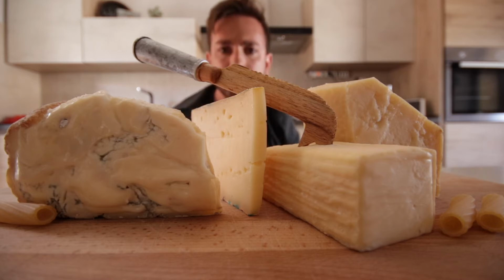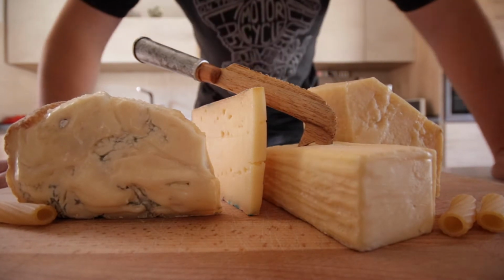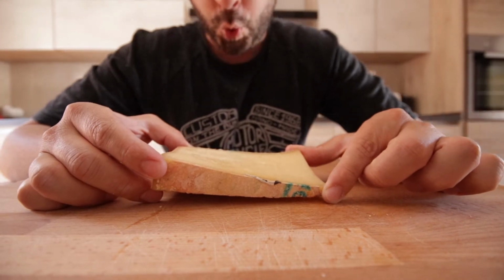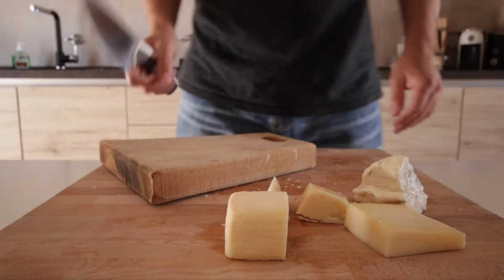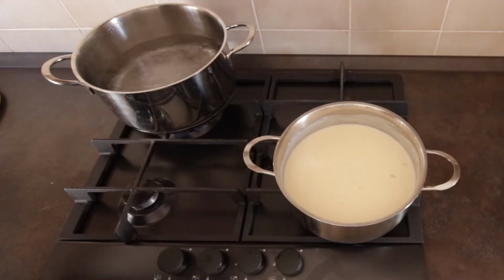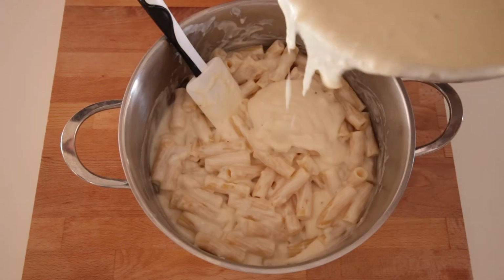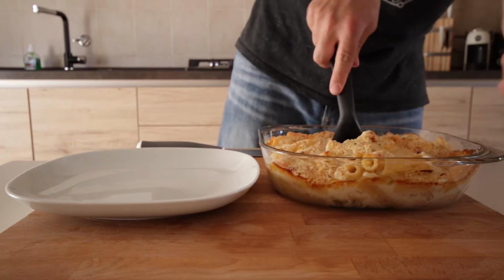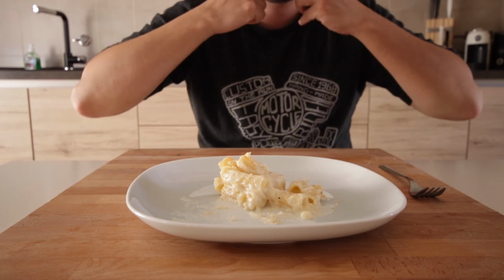HOW TO MAKE ITALIAN STYLE MAC & CHEESE | MR. THISTLE'S ITALY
If you want to spice up your usual mac & cheese game, why not try it the Italian way? Check out my personal recipe for homemade mac & cheese, and let me know how you make yours down in the comments!

Ingredients:
* Mac
* Cheese of choice